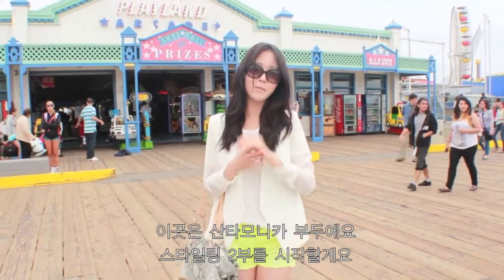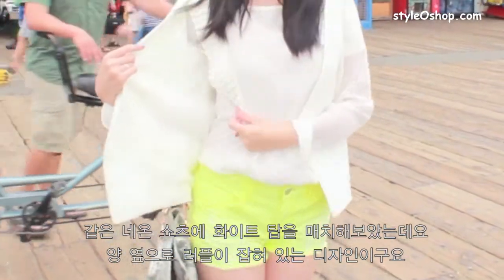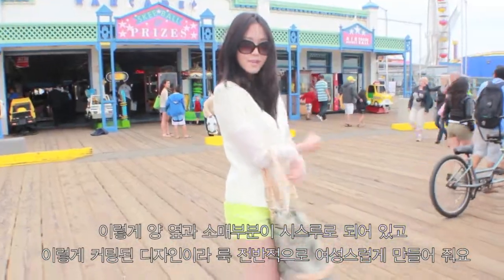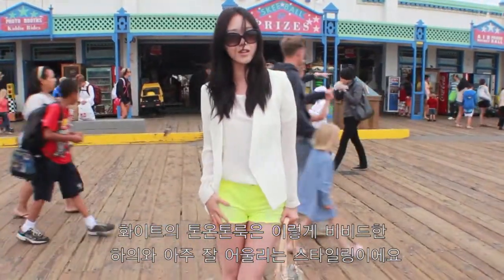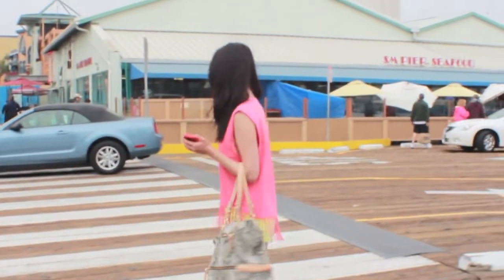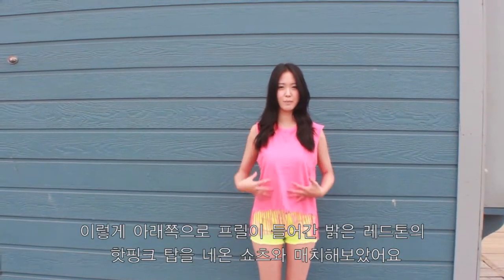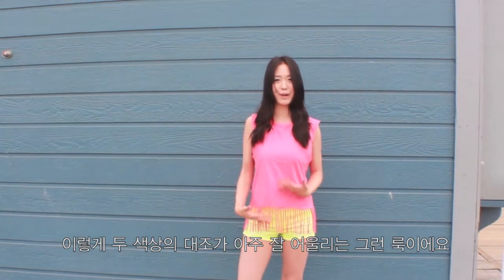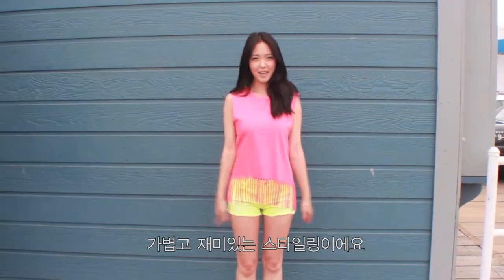NY걸의 Fashion Styling - Summer Styling (Part2)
[styleOshop] NY걸의 패션 스타일링 여섯번째 이야기 - Summer Styling (Part2)